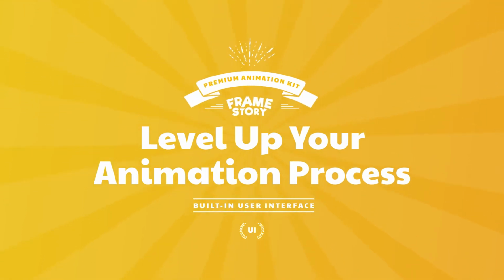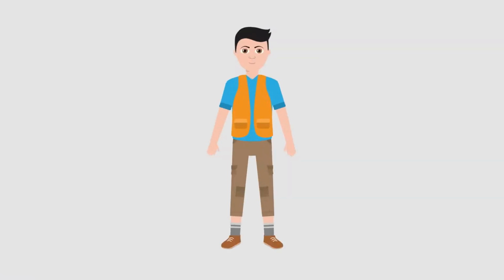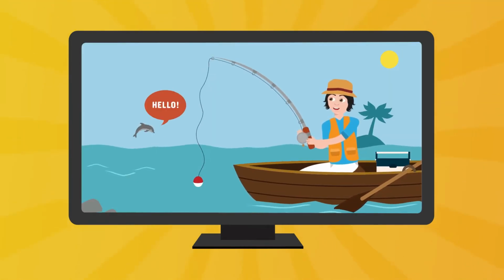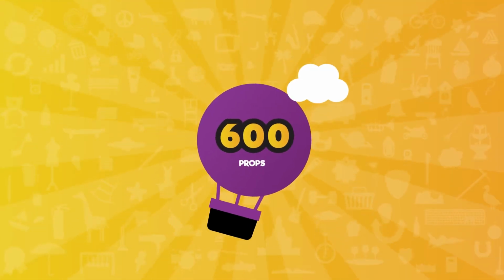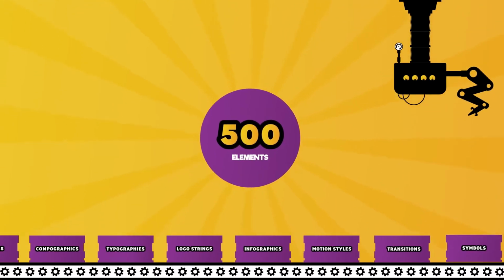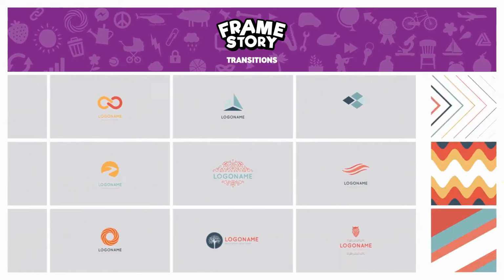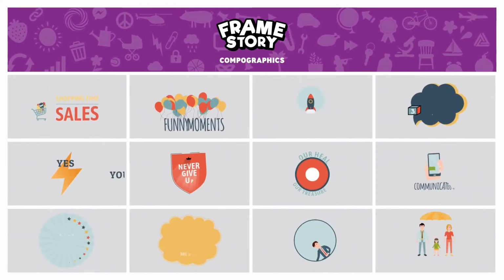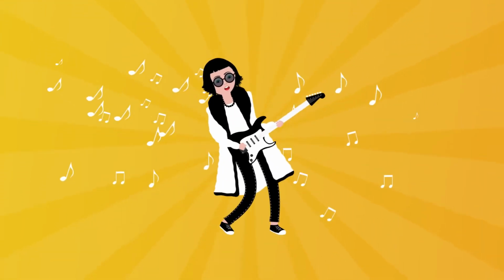FrameStory . Character Animation Toolkit with Built In UI (Videohive After Effects Templates)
Choose from a huge variety of over 5000 components to make your work stand out! Level up your animation process with the most user-friendly navigation tool ever built! Using FrameStory’s Built-In User Interface makes your work easy and fun. We have created an After Effects character animation kit with 255 characters including 20 famous personalities, 255 poses with a flexible rigging, 8 premade stories, and 110 beautifully designed scenes including 24 sightseeing locations. More than 600 animated props from a complete pack of several categories and over 500 motion graphic elements including infographics, animated typographies, logo stings, transitions, motion styles, word bubbles, compo graphics, symbols and plenty of motion preset plus 20 original musical tracks. Change head shapes, expressions, hairstyles, hats, accessories, skin color and discover unlimited design possibilities. Create your own stories with FrameStory™ Explainer Video Toolkit!

A complete animation pack of over 5000 components with the most user friendly navigation tool ever built!

You can create your own stories to build explainer videos, presentations or any kind of animations combining a huge variety of animated characters and motion graphics fully customizable in Adobe After Effects.

FrameStory™ in a Nutshell:

5000+ Total Elements
255 Characters
950 Different clothes, shoes, hats and accessories
255 Poses
180 Facial Expressions
110 Animated Scenes
600 Animated Props
500 Animated Elements
Lip-Sync with functional mapping structure
8 Narratives (Pre-made stories)
20x Free Original Soundtracks
High-quality analytical video tutorials

The Special Recipe:

Intuitive Built-In User Interface Builder included
Video Game-Like Character & Element Creation
Plethora of elements and animations
Anthropomorphic Character Design
Everything is customizable / Unlimited Design Possibilities
Well-structured and organized
Easy & Fun to use
Visually appealing…Like a cupcake!
Promises engaging and market competitive content

Core Character Elements:

Man
110 Outfits
10 Famous People
60 Clothes
20 Shoes
40 Hats
10 Face Shapes
5 Noses
50 Hairstyles
20 Moustaches
20 Beards
10 Sideburns
15 Glasses
5 Earrings
10 Masks
50 Various Accessories
90 Pre-made Animations
60 Pre-made Facial Expressions

Woman
65 Outfits
10 Famous People
60 Clothes
20 Shoes
40 Hats
5 Face Shapes
5 Noses
60 Hairstyles
20 Glasses
10 Earrings
5 Masks
45 Various Accessories
90 Pre-made Animations
60 Pre-made Facial Expressions

Child
60 Outfits60 Clothes
20 Shoes
40 Hats
20 Hairstyles
20 Glasses
10 Masks
30 Various Accessories
75 Pre-made Animations
60 Pre-made Facial Expressions

Scenes

84 Scenes
24 Sightseeings

More Features:

524 Animated Props
50 Electronics
75 Food
50 Home
25 Medical
25 Money
25 Transport
50 Urban
50 Work
125 Various

Library

15 Compographics
45 Gestures
50 Icons
15 Infographics
15 Logo Reveals
60 Motion Styles
75 Symbols
90 Transitions
45 Typographies
25 Word Bubbles

Extra Features:

Lip-Sync with 29 english phonemes and functional mapping structure
8 Narratives (Premade stories)
15 Camera Presets
15 Shape Presets
8 Narratives
20 Free Original Soundtracks
Thorough documentation
Dedicated website
Customer support

Technical Features:

Includes unique After Effects script files
Compatible with After Effects CC2018 and above
Full HD resolution (1920×1080)
Created with Duik, a free plug-in that you don’t have to install
Made with animation allies such as Ease and Wizz
Fully Customizable Characters & Elements
Easy to use
Modular Template
Compatible with any language

Inspiring and ready-to-use templates, fonts, add-ons, and assets. Unlimited after effects template downloads for a single monthly fee.

If you like this template please don’t forget to like. Thanks!

Videohive After Effects Templates is the leader in survey Adobe After Effects project and templates on Envato Marketplace. Infilm After Effects Template releases best videohive templates as Logo and Intro projects, Broadcast design packages, Slideshow, Lower Third, Kinetick typography and all other best animations templates.